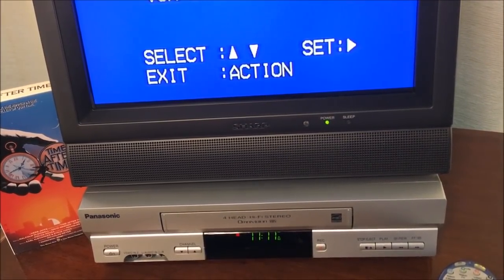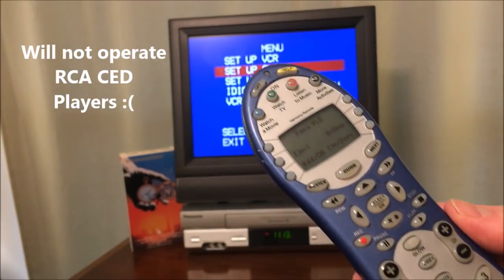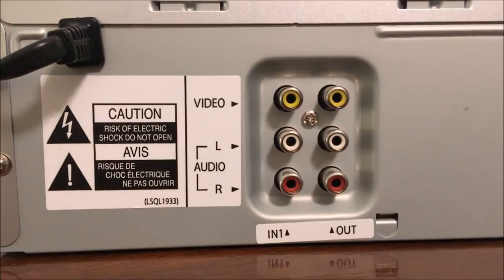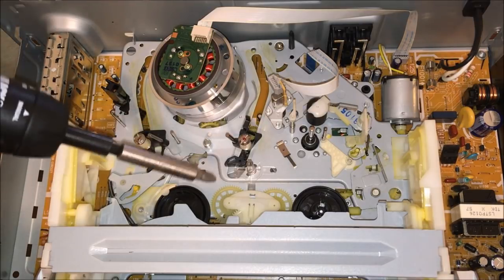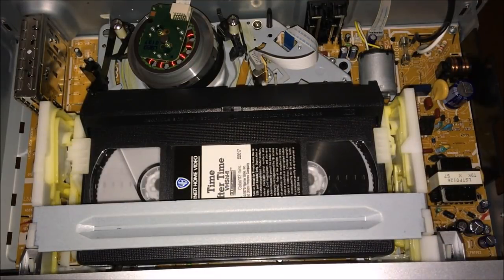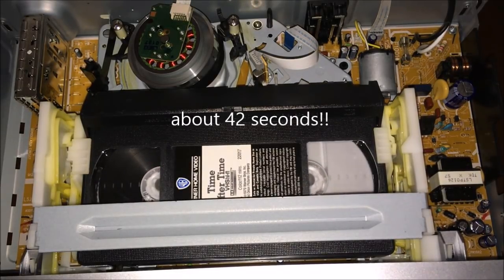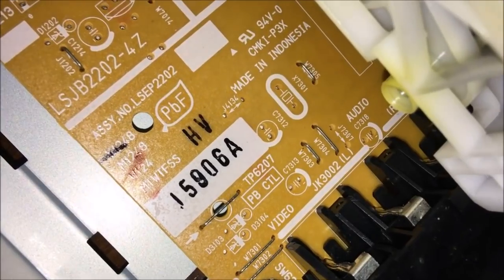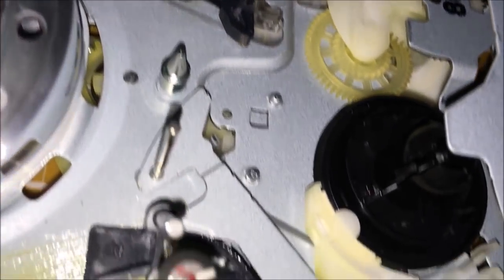Panasonic VHS VCR Review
This VHS VCR: a Panasonic Omnivision PV-V4525S with Hi-Fi Stereo sound is built solid for a deck made in 2005.  In this video we will check out the basic features...and they are very basic except for the super fast rewind.

The databits channel is pleased to provide you with the best in new tech, vintage and oddity gadgets, media formats, repair projects, electronic experiments and restorations of thrift store finds.  There are also many "how to" and instructional titles.  The goal is to search through garage sales, antique malls and resale shops for gadgets you didn't know existed, electronic toys you had as a kid, stereo or turntables your parents used or a film projector your school used to teach you valuable lessons.  Typically we produce one video a week with several trips to a thrift store per month.  Sometimes, through research, an item is searched for on ebay and purchased for review.  A list of some of the most popular items watched here on the channel are: record cutting on various materials, DLP television repairs, VCR's, Camcorders, turntables, record players, records, car reviews and dictation equipment.